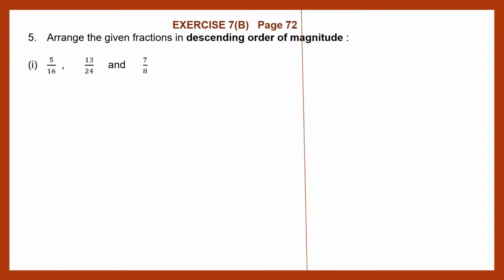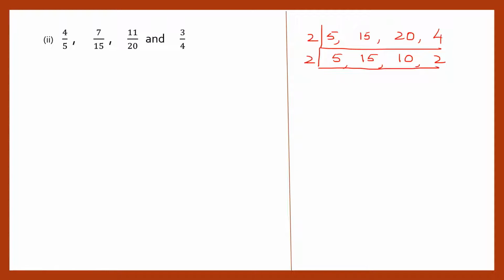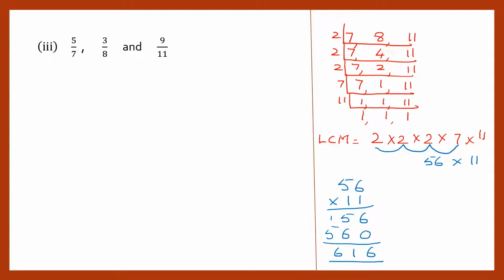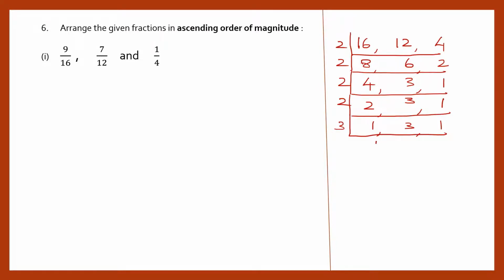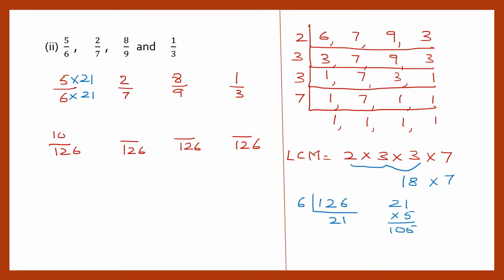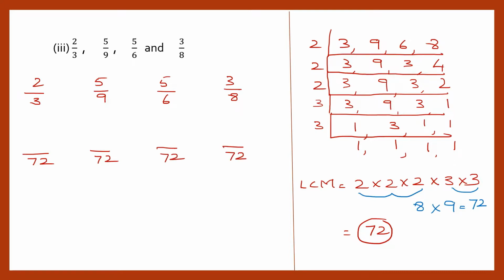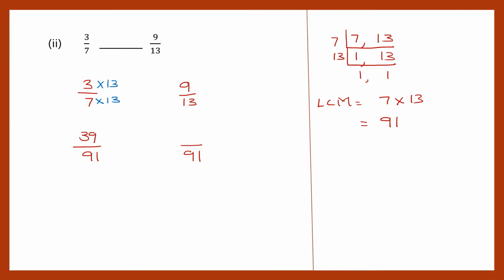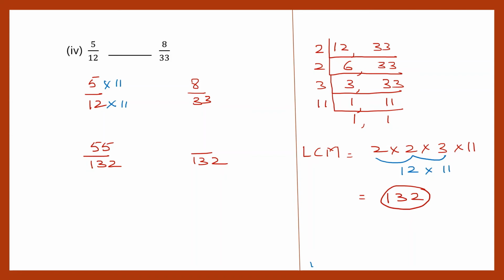CLASS 6 SELINA MATHS - FRACTIONS EX 7(B). (Q 5 to 7)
Hi everyone. We are following Concise Mathematics for Middle School - Class 6, by Selina Publishers. This is the revised edition - November 2021. In today's video we will be working out FRACTIONS EXERCISE 7(B) Questions 5 to 7.

Fractions
Descending and ascending order of fractions
Comparing fractions
Insert symbols between fractions

Selina Ex 7(B)Page 72 Questions 5 to 7
Fractions Class 6
QUESTION 5 (iii) 7 x 9 = 63
Please make the correction.